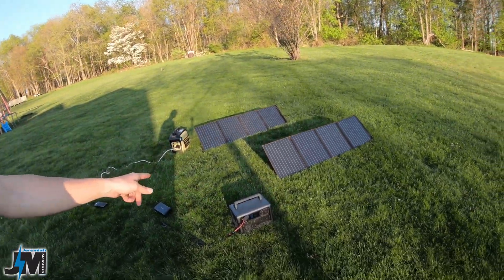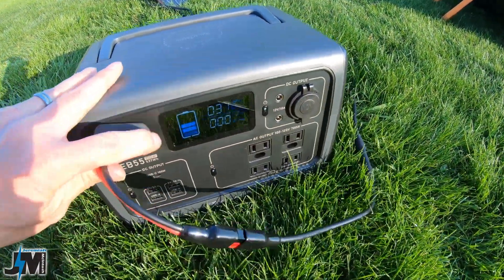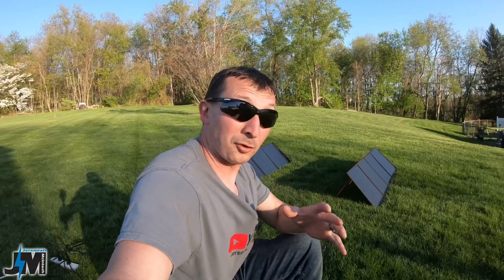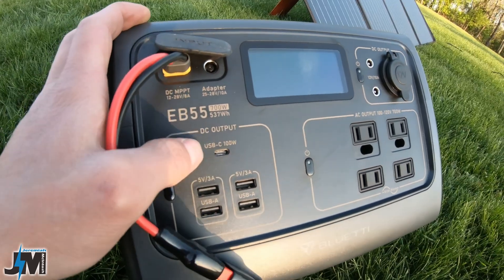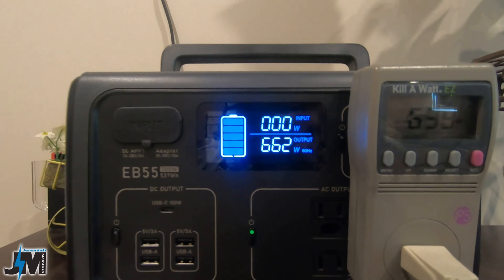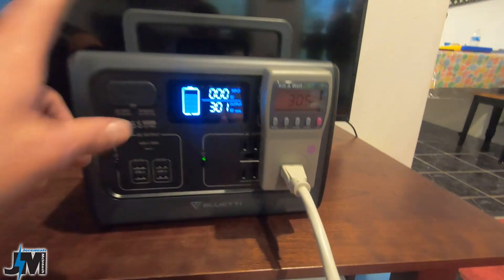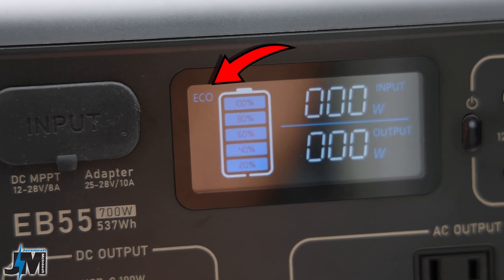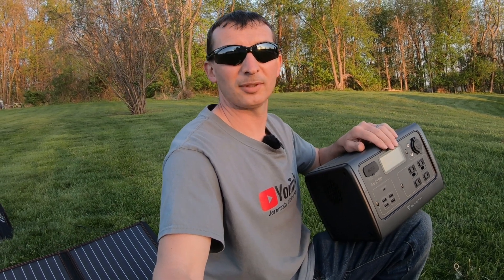Bluetti EB55 Portable Power Station Solar Generator Testing and Review.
The Bluetti EB55 Power station is a solar generator that has super fast 400w dual charging input and has a LifePo4 battery. Let’s see how this 700W Bluetti power station performs!
Update 5/17/22. After further testing of the ac inverter it appears to use 4-5% of the battery per hour just to have the inverter turned on which seems to be a lot compared to others. I will update this again after further testing.

Purchase the Bluetti EB55 on Amazon

Purchase a second Bluetti wall charger for Fast recharging

Purchase a Bluetti EB55 with PV 200w solar panel (combo)

Purchase the PV 200w Solar Panel